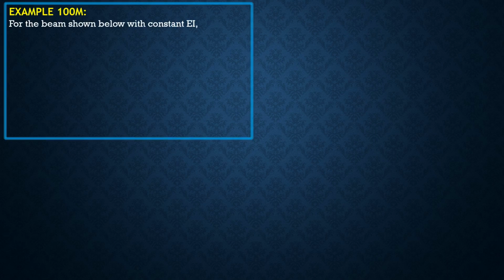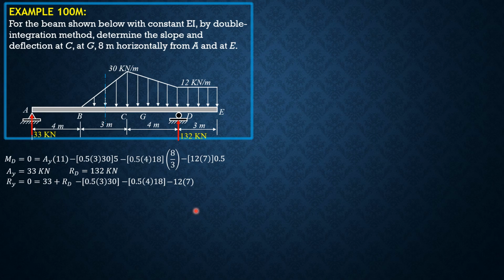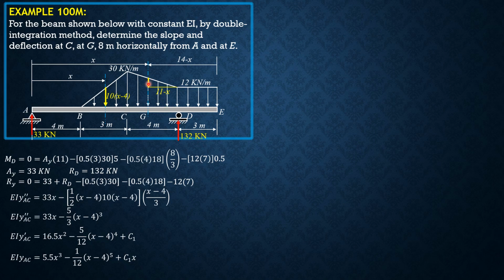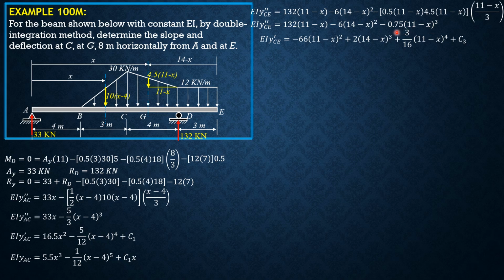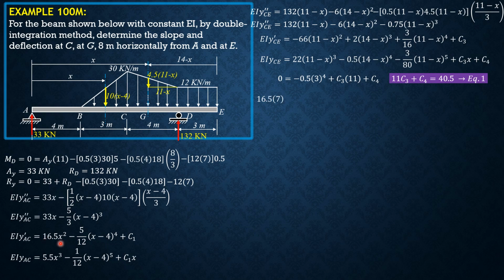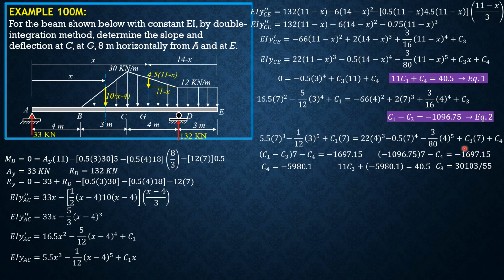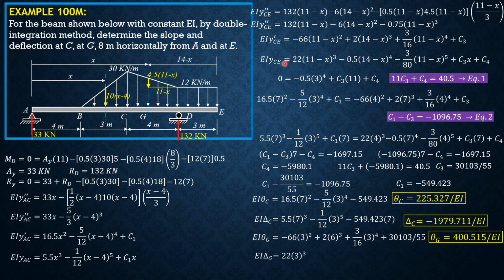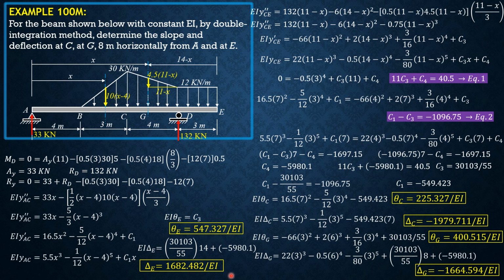BEAM DEFLECTIONS, Example 6.100M